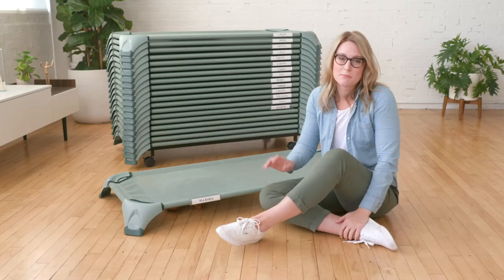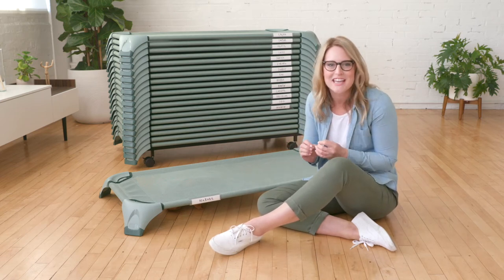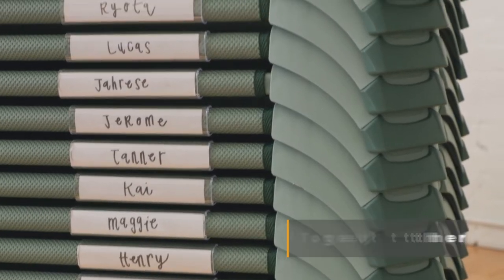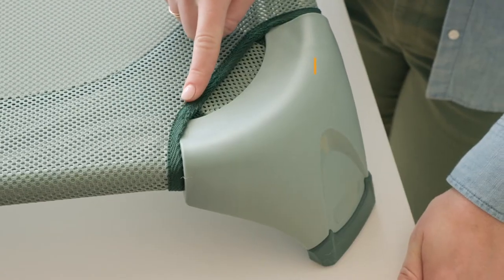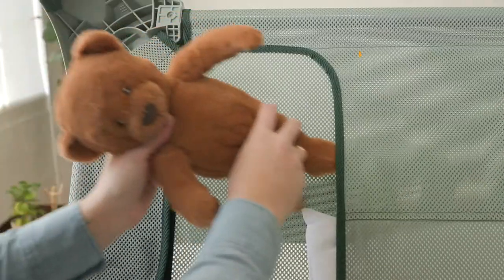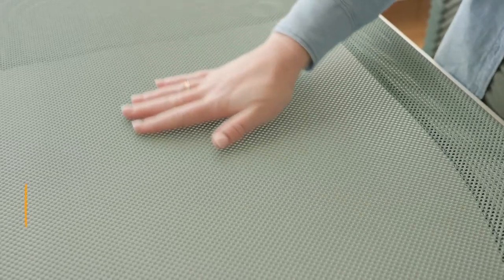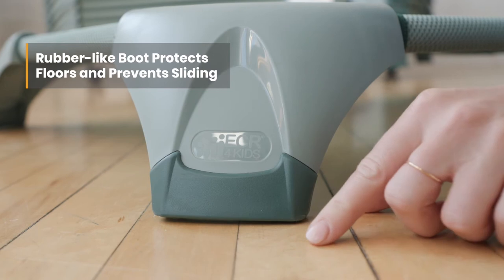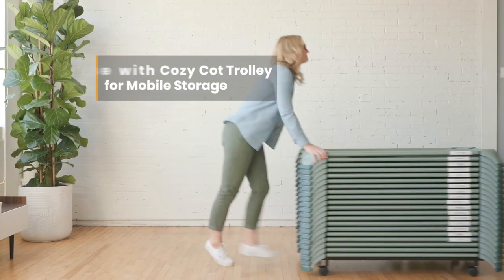ECR4Kids Stackable Cozy Cots for Daycares and Classrooms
Make rest time easy! Stacking cots are perfect for nap time in daycares, preschools, and toddler classrooms, for children ages 3-6 years. Unlike other standard cot materials, this breathable polyester mesh is soft and comfortable and yet strong enough to hold students suspended comfortably off the floor. The gapless design protects little fingers and toes from any risk of pinching near the cot frame. The heavy duty frame employs durable steel poles and latex-free PP feet, finished with a stretchy athletic mesh material that attaches securely with hook and loop. Fabric is machine washable for added convenience and maximum hygiene. Keep blankets and pillows clean in the handy underside pocket that simultaneously saves space in the classroom. Clip-on label holders are included to help easily identify individuals' cots. Students can leave their cot sheet, blanket, pillow, or favorite plush pal in the pocket of their own designated cot, and teachers can distribute cots according to the clearly visible name id, keeping in alignment with more hygienic practices for the classroom. Name tags can clip on to any side pole of the cot. The unique cot foot is designed with a clever waterfall shape that nests neatly together. Unlike other cot legs that are stack together with a peg and pole style leg, this angled design is easier for one person to lift off the stack of cots. The latex-free PP rubberized boot keeps cots in place and reduces scuffing or chattering on floors. ECR4Kids Cozy Cots stack safely up to 20 cots high on a single cot dolly (ECR4Kids Cozy Cot Trolley ELR-16131). Cots are GREENGUARD [GOLD] Certified for healthier indoor air quality and CPSIA Compliant for safety.